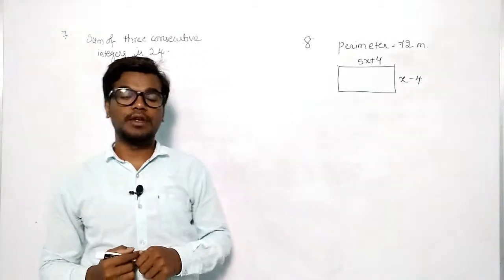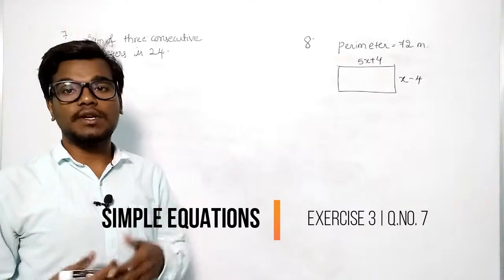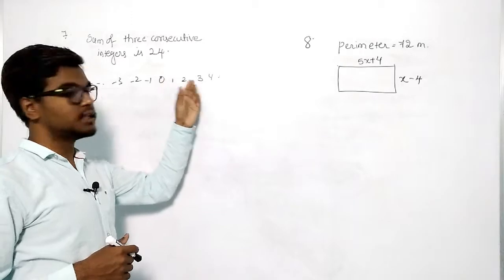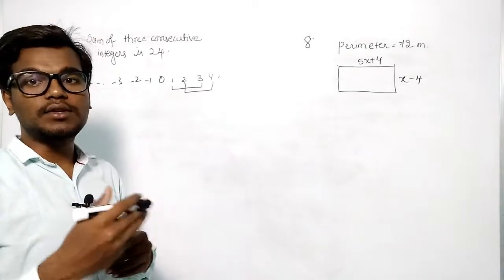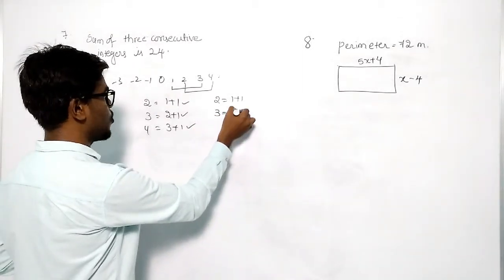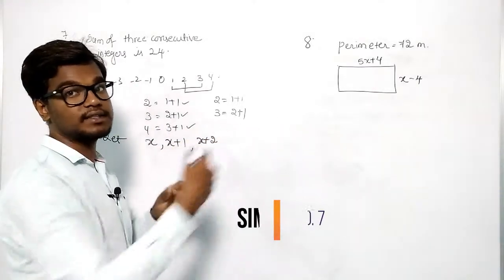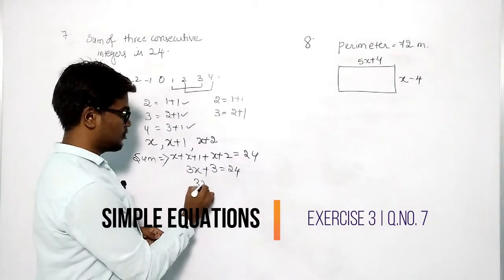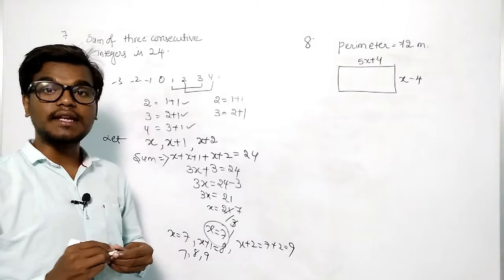Simple Equations | Sum of 3 consecutive Integers is 24. Find the integers | Ex 3 Q 7 | 7th Class